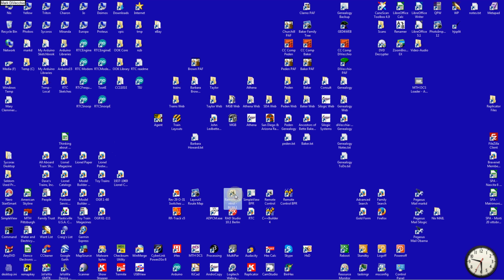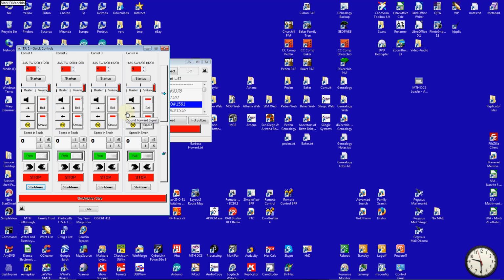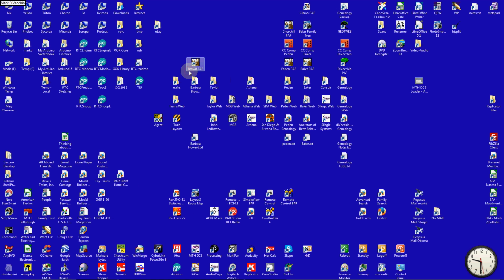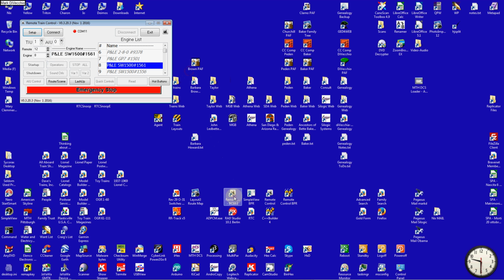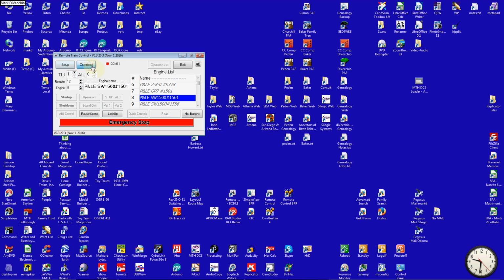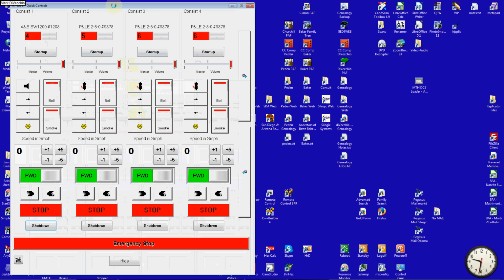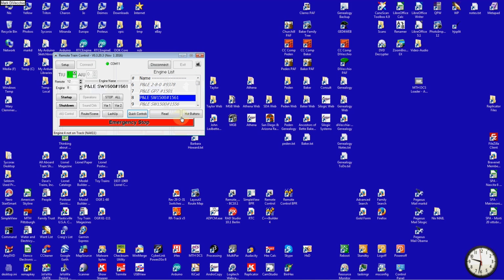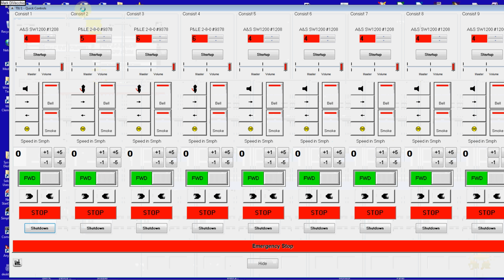2016 11 01 Demo of RTC Program controlling MTH Trains - Quick Ctrls Sizing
Demo of the Remote Trains Control program which controls MTH trains from a computer. Recorded 1 Nov 2016
-- Sizing of the Quick Controls Window